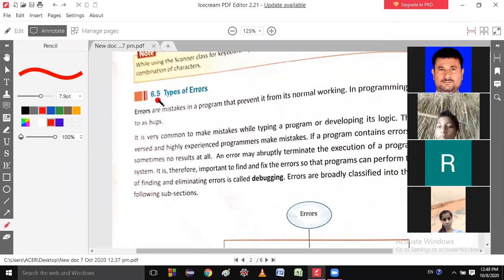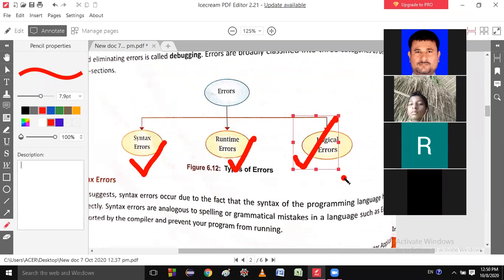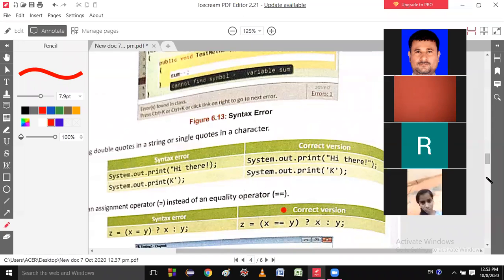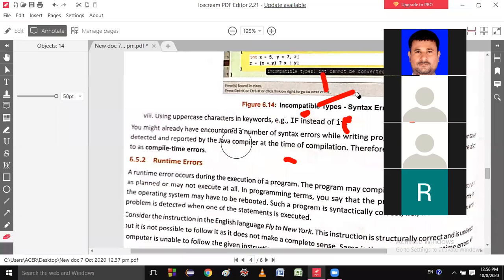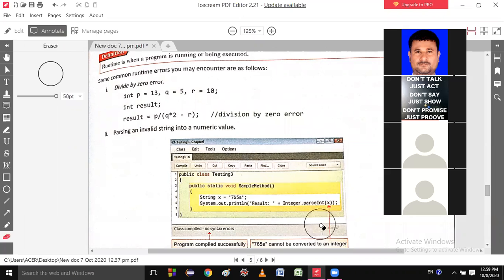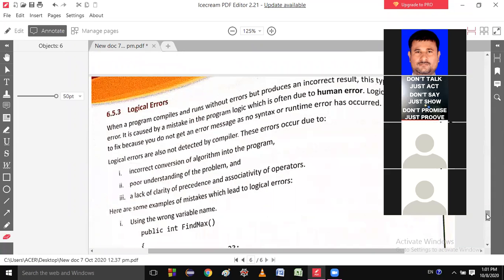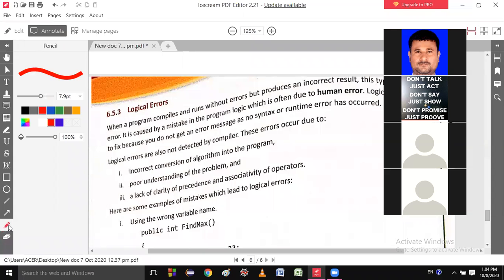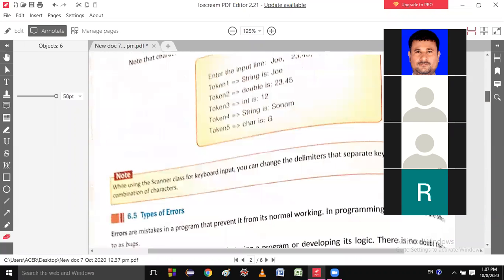Types of Errors in Java